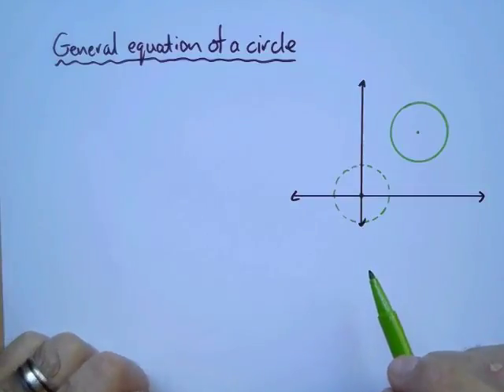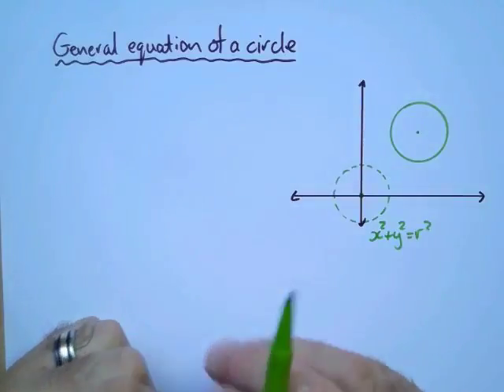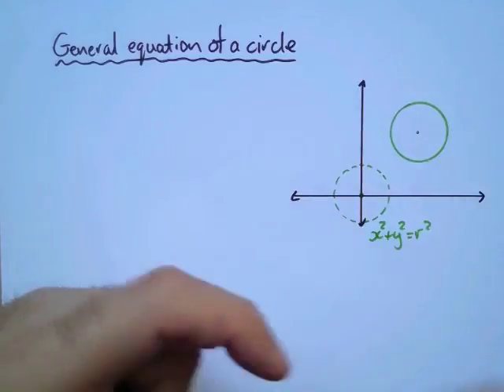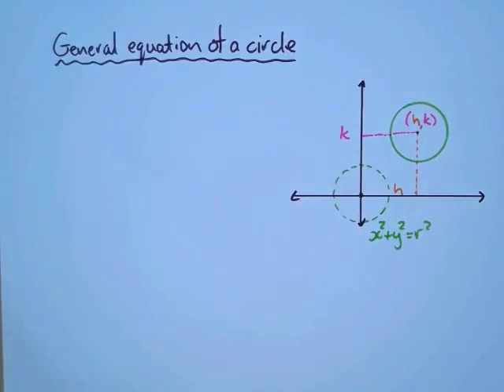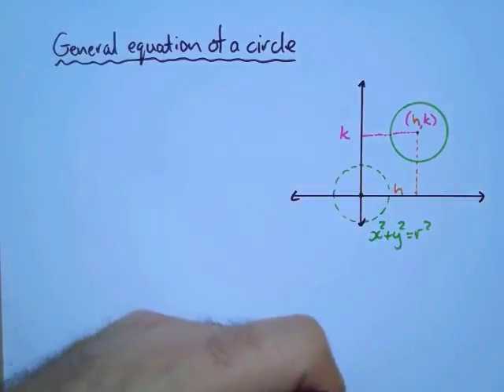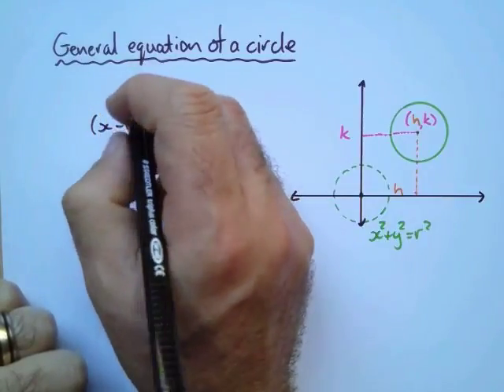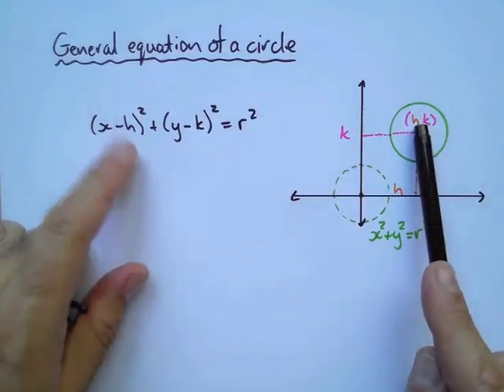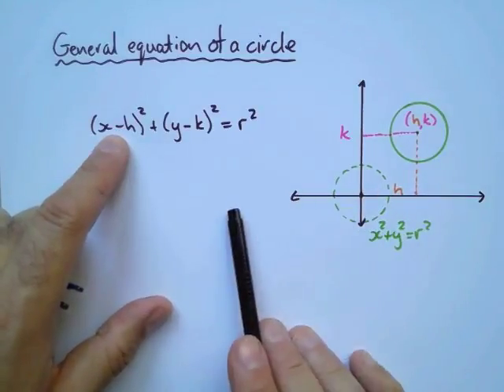11B:2F:c:Notes:General Equation of a circle